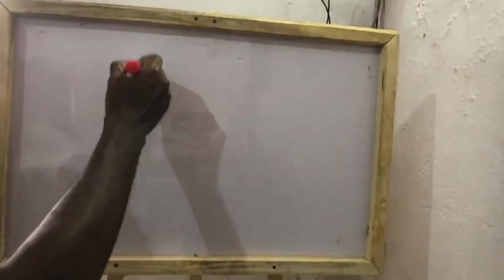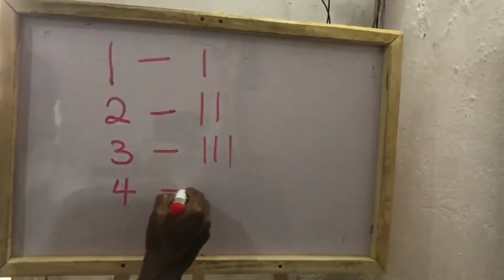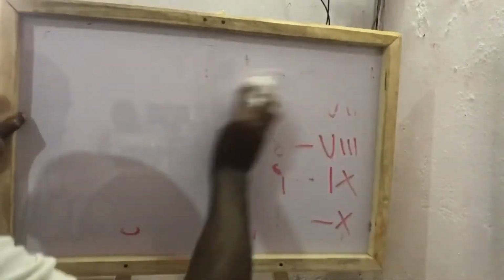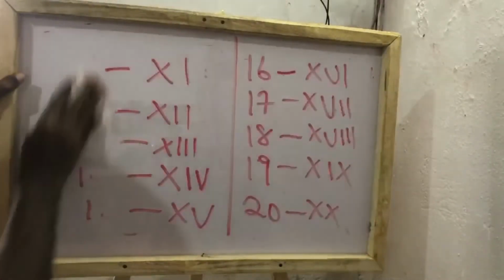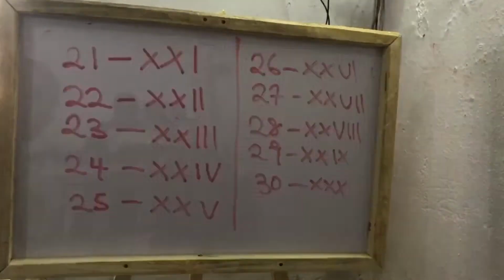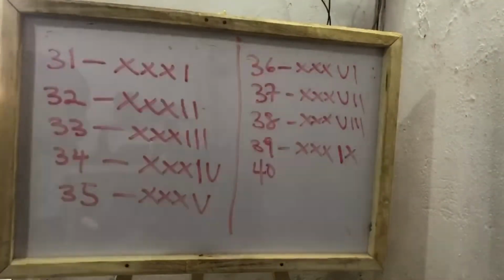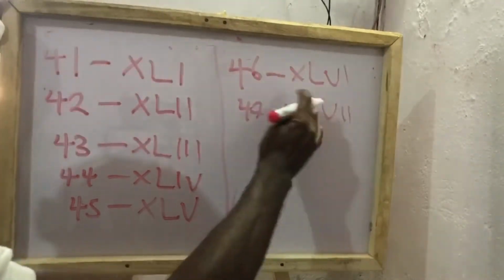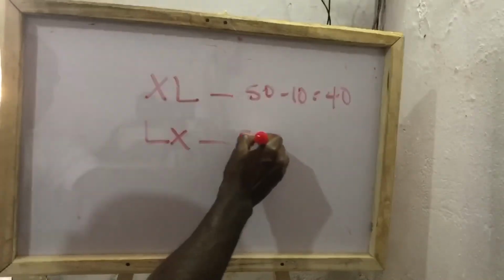How To Write 1-50 In Roman Numerals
Roman numerals are a numeral system that originated in ancient Rome and remained the usual way of writing numbers. So, in this tutorial, I discuss how to write 1 to 50 in Roman Numerals.